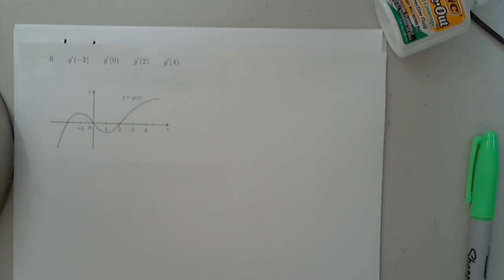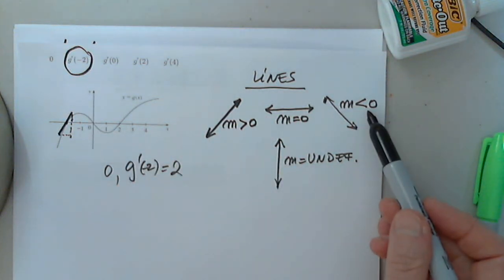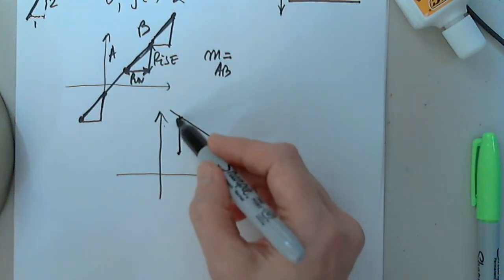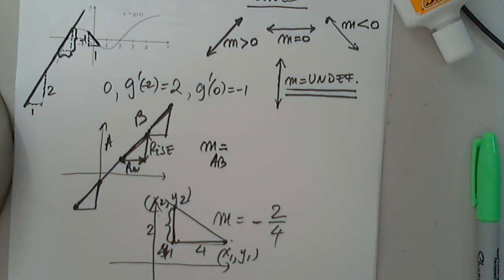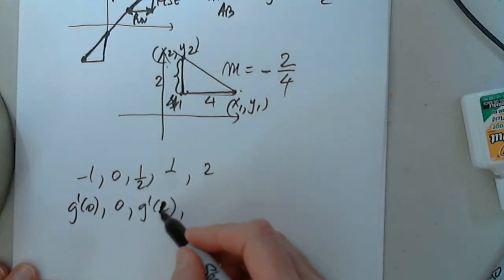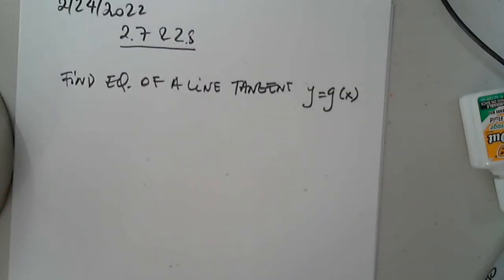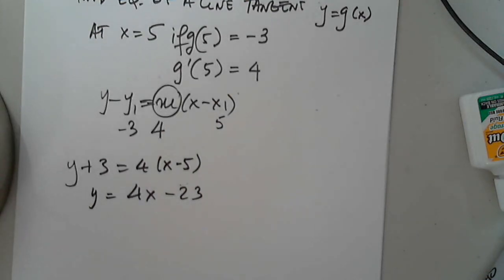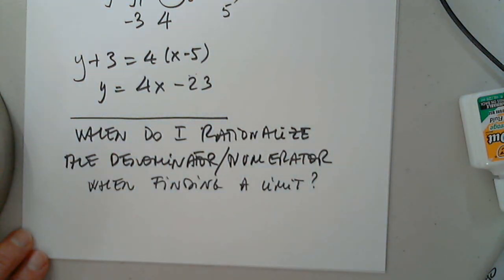MAT 191 2.7 - 2.8 PART 1 FEB 24